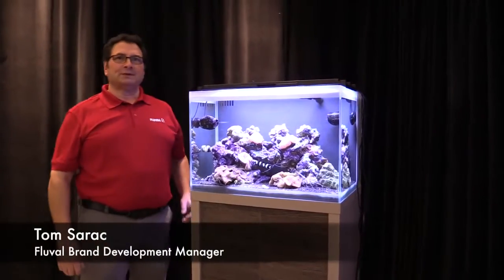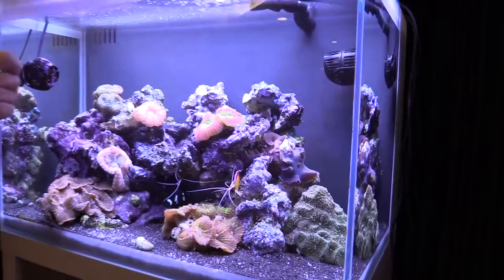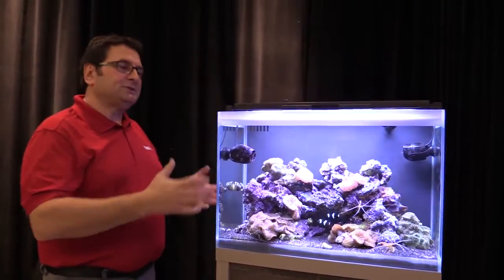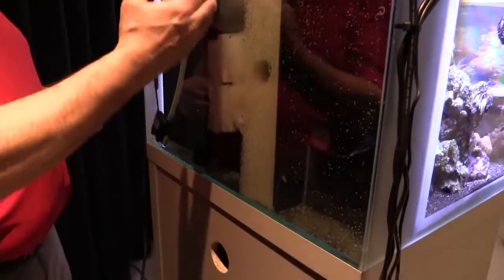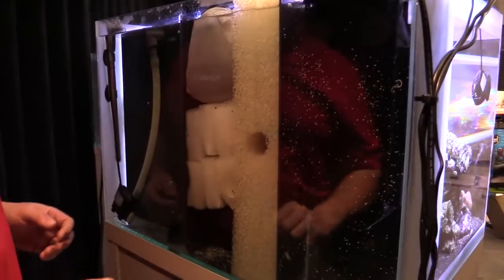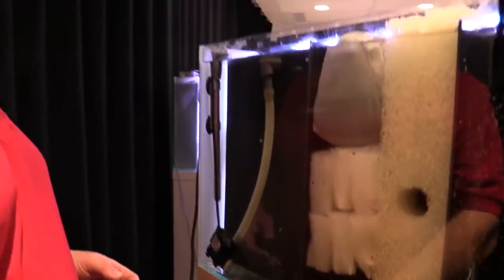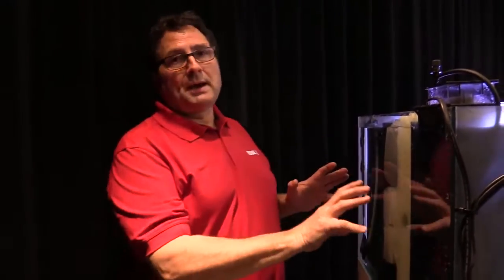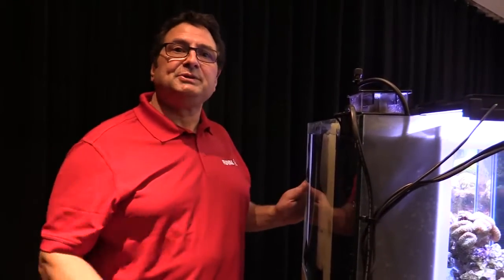Reef Aquarium Maintenance Tips